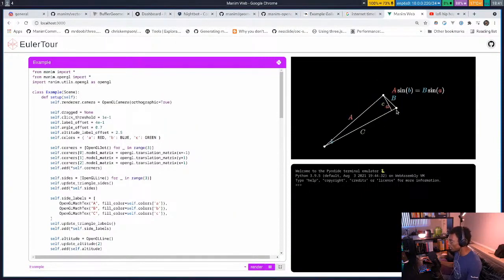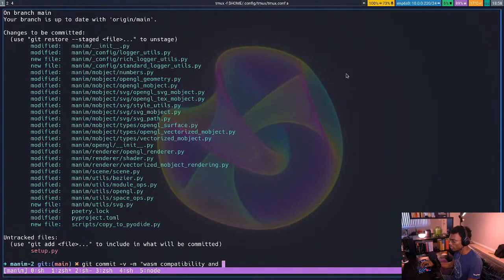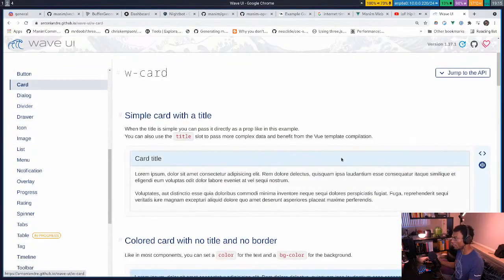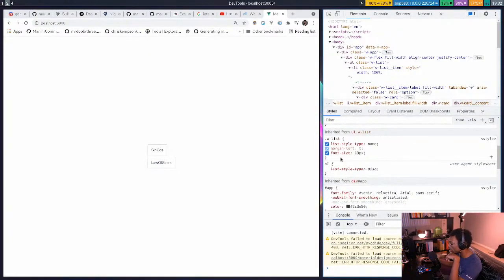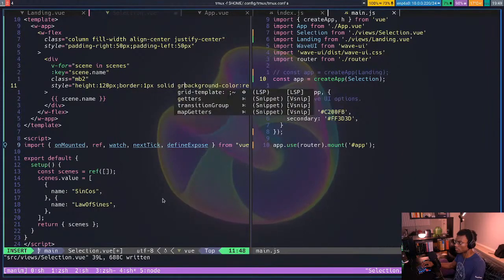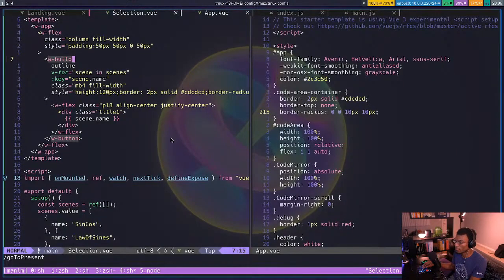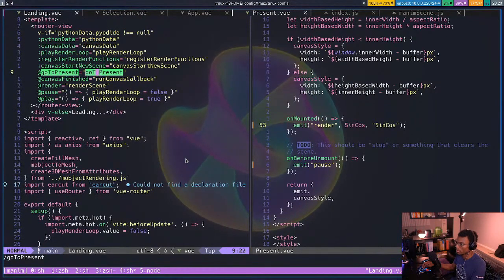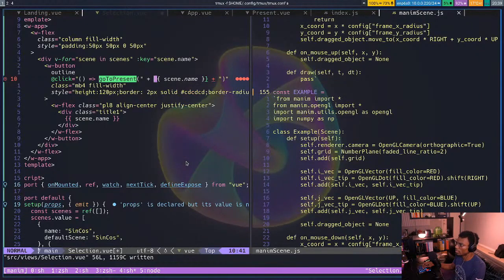Law of sines visualization (Part 2)